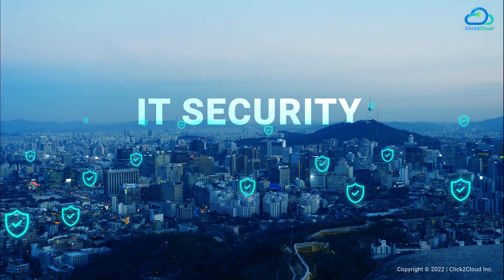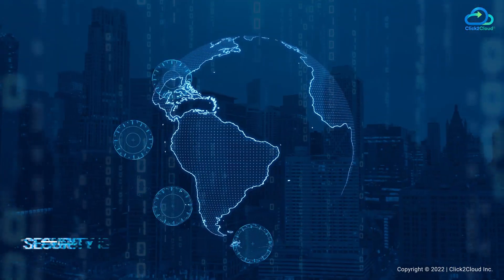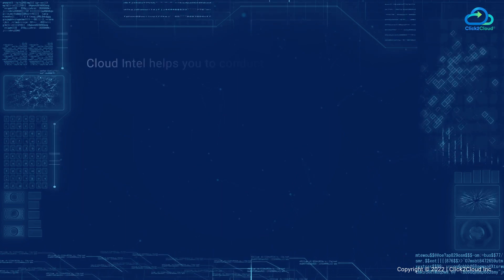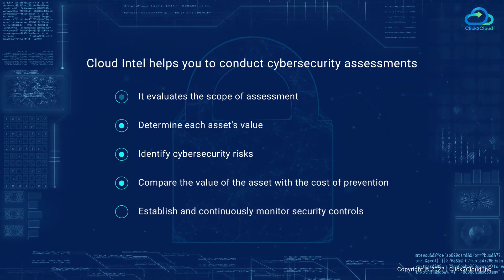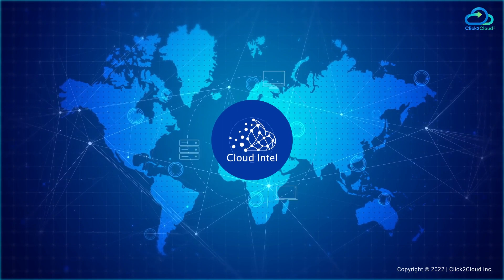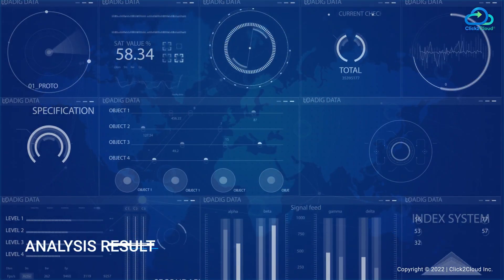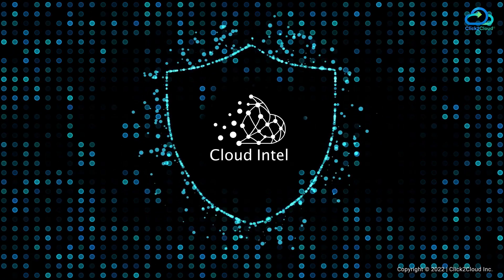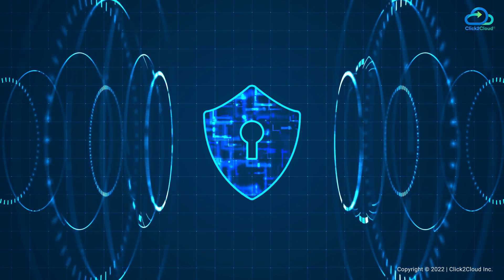Cybersecurity Assessment with Cloud Intel-Click2Cloud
Are you concerned about a safe and secure digitaltransformation? Get a Cybersecurity Assessment from Cloud Intel to solve your biggest security risks.
Cloud Intel’s Cybersecurity Assessment enables you to find a way to map, measure, and manage security risks. It provides you a clear picture of what cloud-based risks you carry and how to reduce them systematically.
Cybersecurity Assessment covers every major cloudsecurity threat, protects data and workloads, ensures reliable access to your cloud assets, and helps you embark on a secure, confident digitaltransformation.
Create your action plan for Cybersecurity Assessment with Cloud Intel Today!